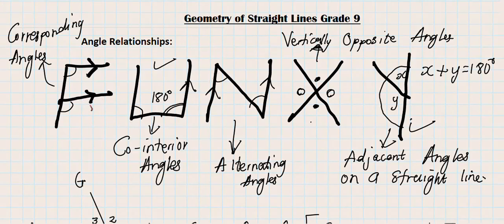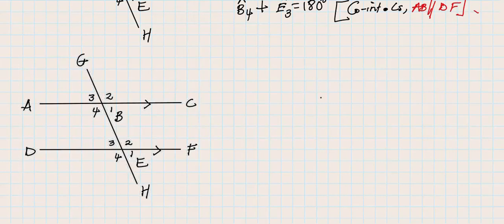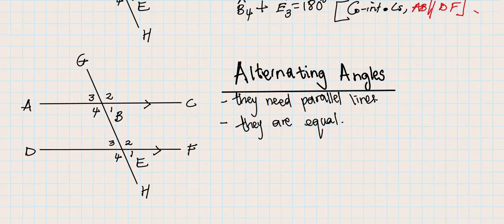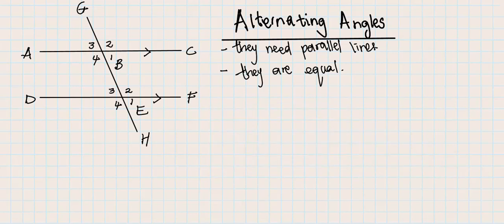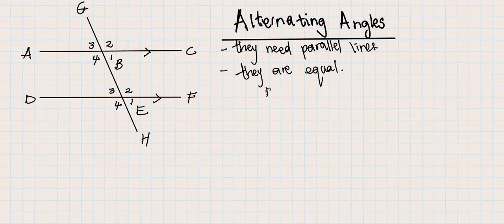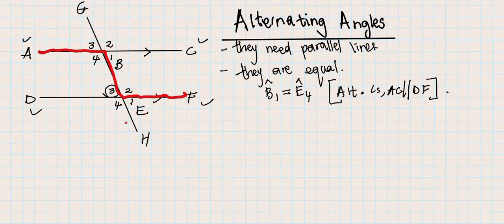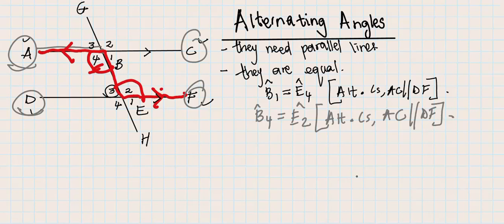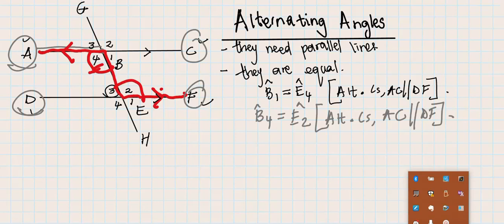Chapter: Geometry Of Straight Line: Angle Relationships| Alternating Angles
If you feel like the content is still too easy, do keep , moving, it gets better! This is still an introductory level.